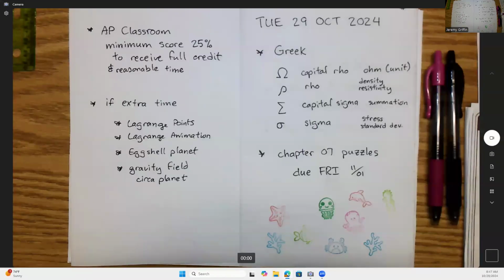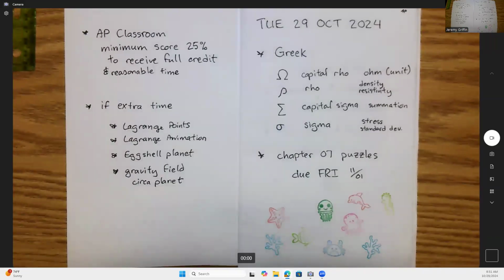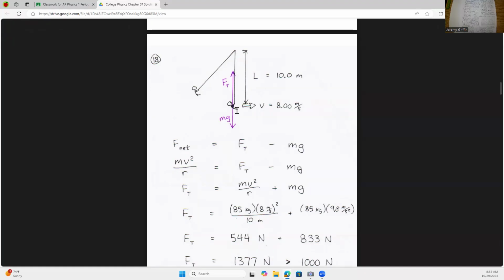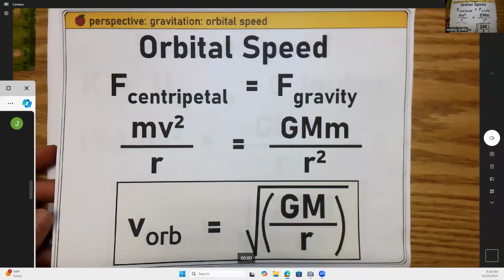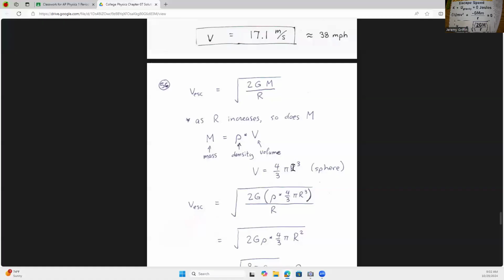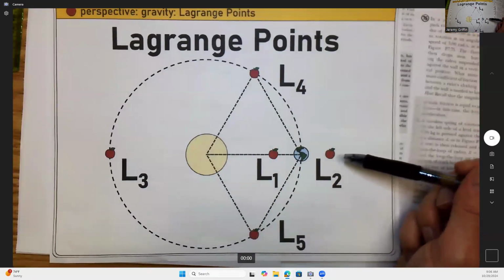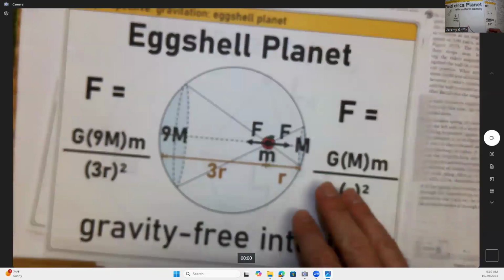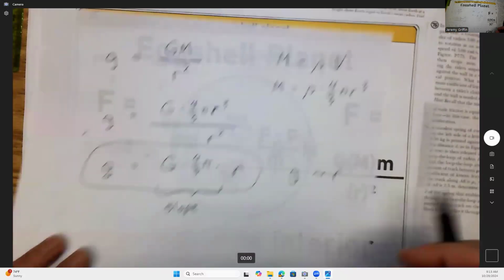2024 1029 - AP Physics Day 51 - Chapter 07 Puzzles